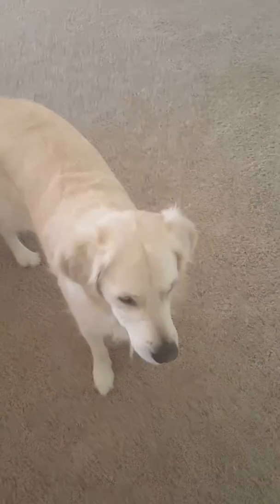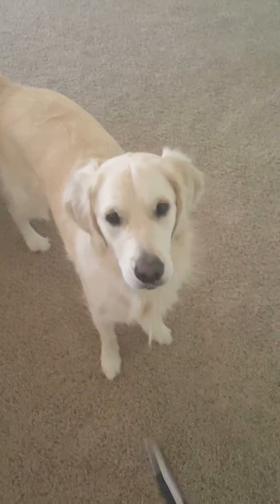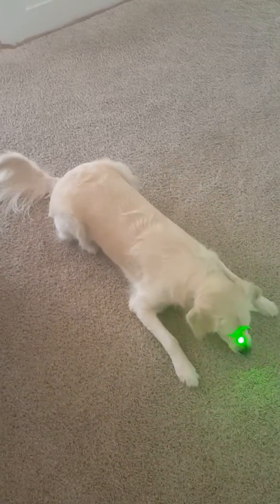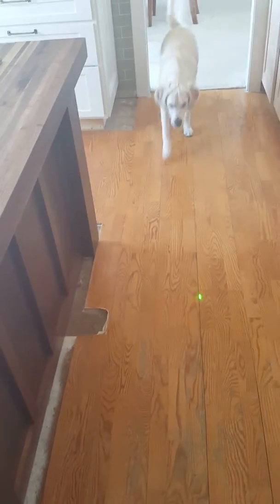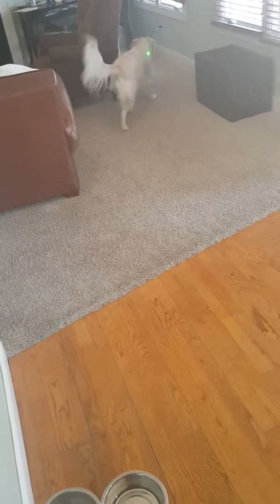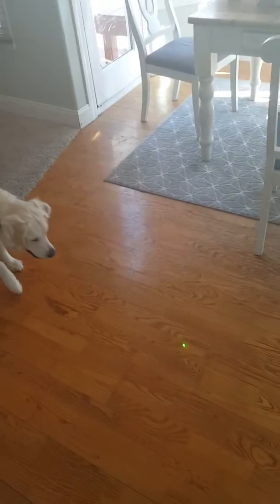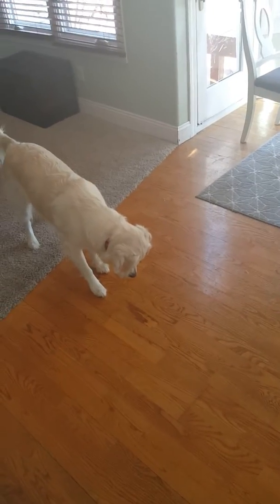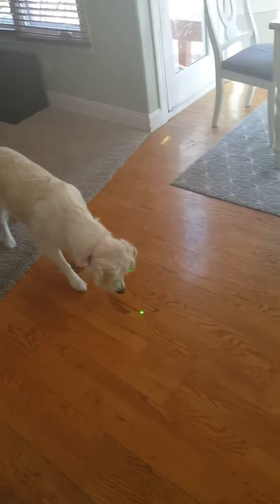How to make a cat video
ITS A CAT (lol)